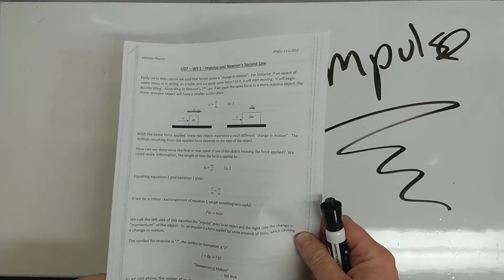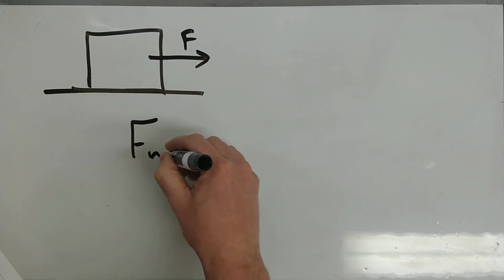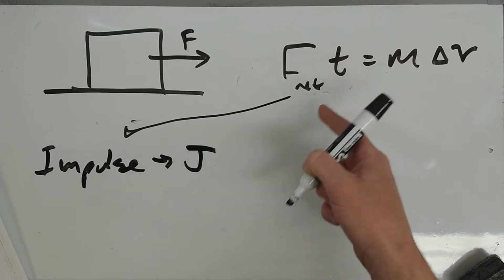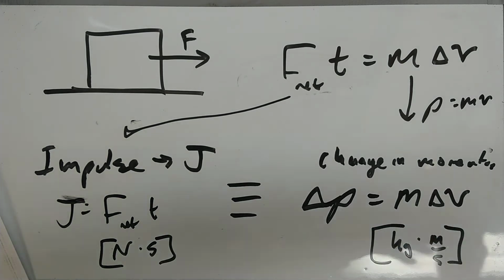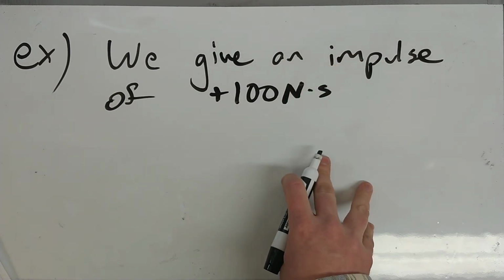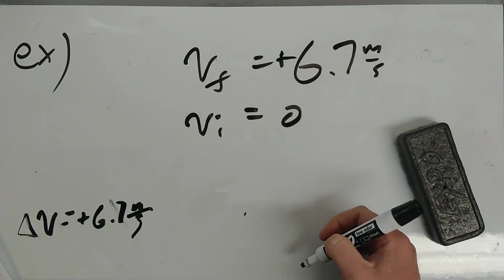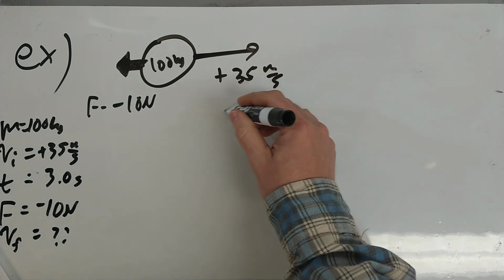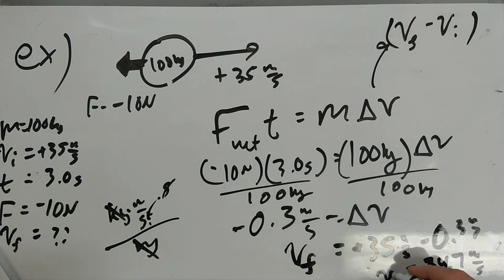Physics 11H - Impulse Momentum Introduction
I didn't keep it as short as I had hoped.